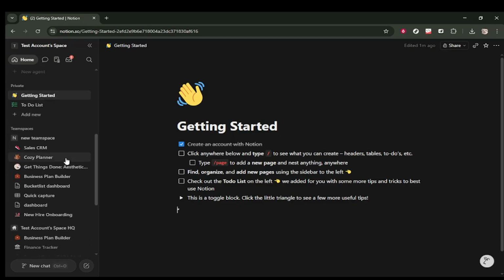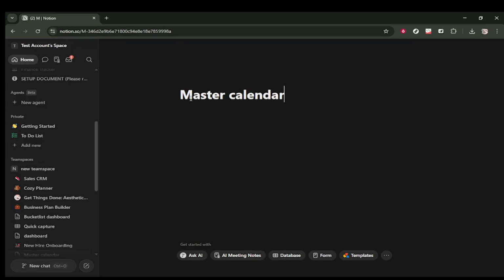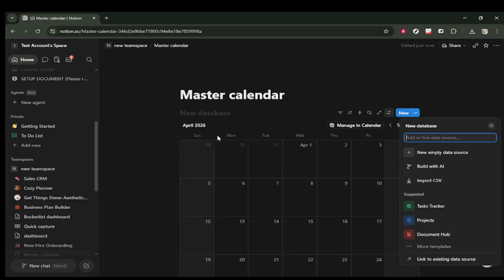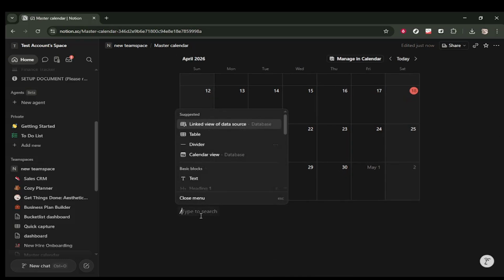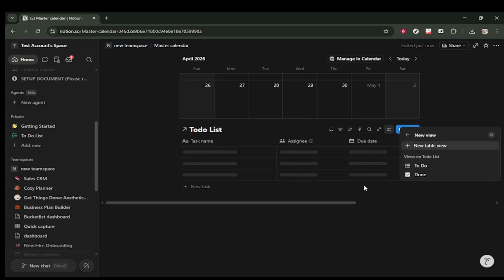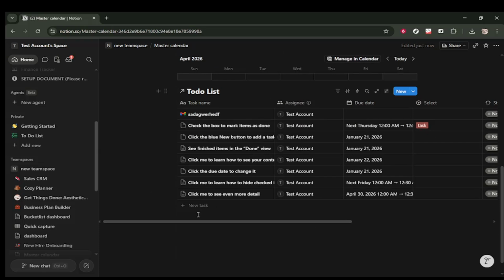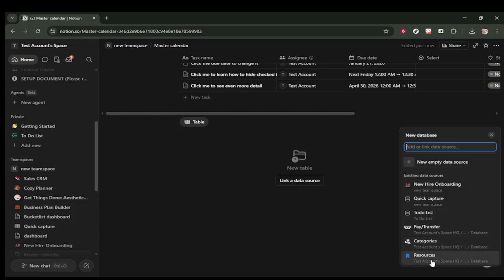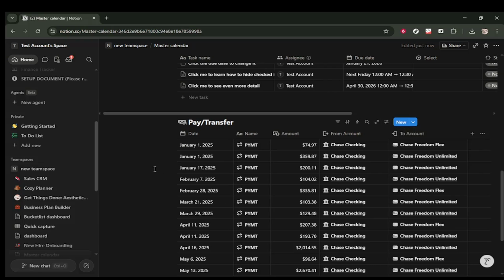How To Create A Single Calendar For Multiple Databases In Notion [2026 Guide]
In today's video we cover: How To Create A Single Calendar For Multiple Databases In Notion, Notion, Notion Tutorial, Notion Calendar, Master Calendar Notion, Multi-Database Calendar, Notion Database, Workspace Organization, Notion Tips, Project Management, Notion Scheduling, Unified Calendar, Software Tutorial, Notion Workflow, Productivity Tools

-Google Drive
-Google Meets
-Google Sheets
-Google Chrome
-Google Forms
-Google Gmail